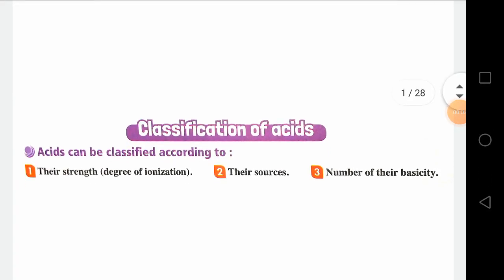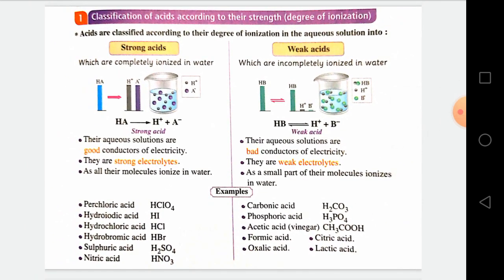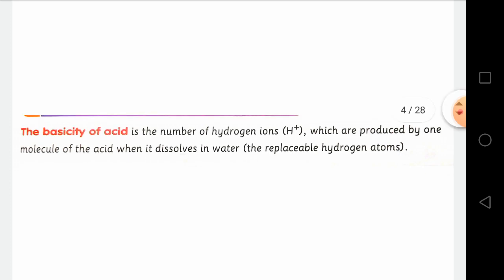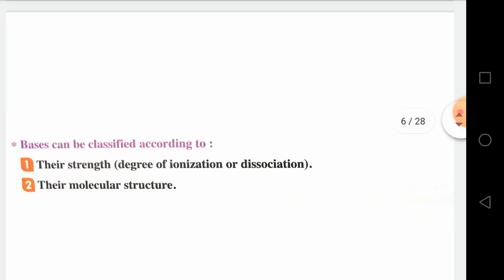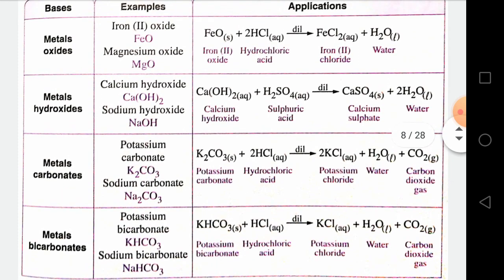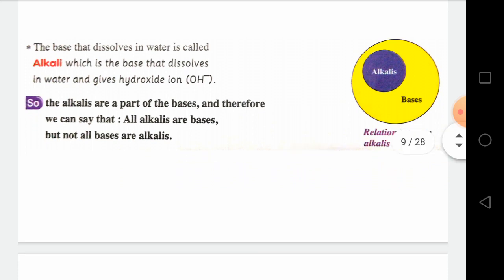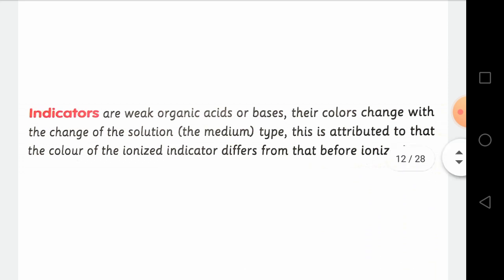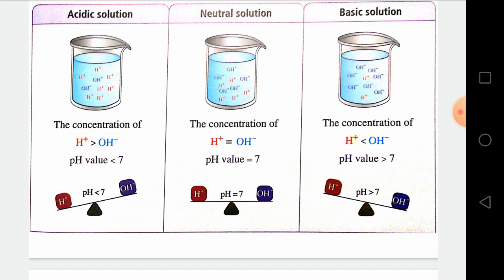Chemistry Sec 1 Classification of acids and bases compressed